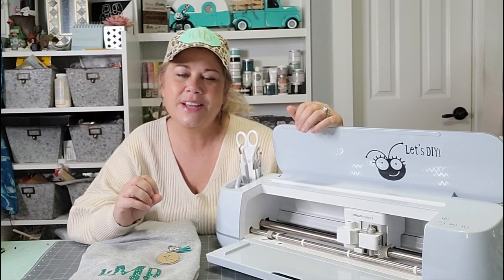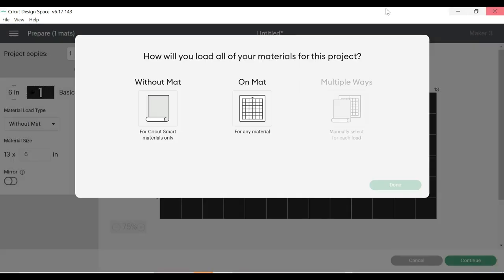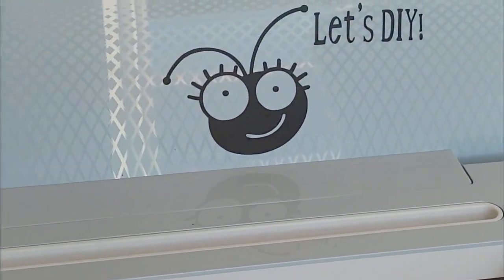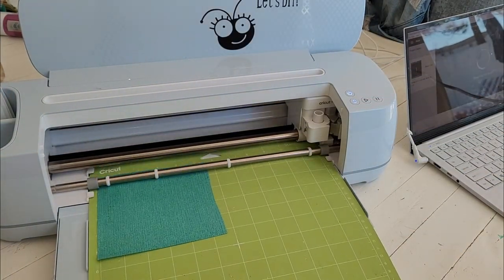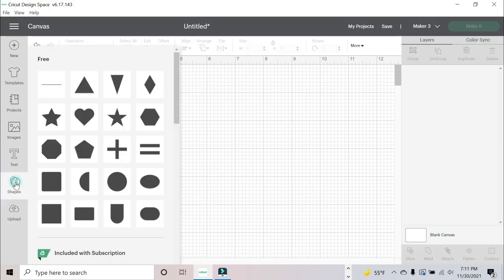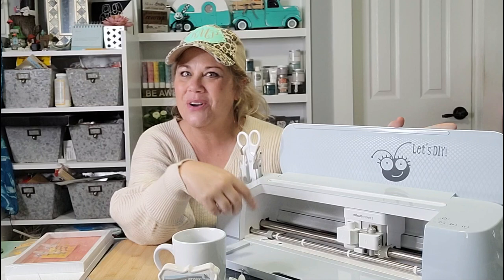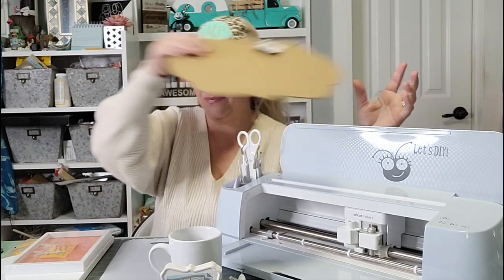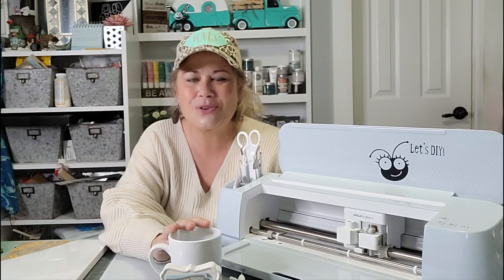3 Easy Beginner Cricut Projects + Dollar Tree Ideas!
I know it can be overwhelming when you get your new Cricut!  Your head is spinning with ideas and you don't really know where to start or what you should do first!  Well if this is how you're feeling, then this video is for you!
Today, I'm going to walk you through some super easy beginner Cricut projects, and also give you some ideas on things you can get from Dollar Tree to practice on.  I'll be using the Cricut Maker 3 today, but you can use any of the amazing and powerful machines that Cricut makes!  I'll also show you how to use the Smart Roll holder and the Cricut Heat Press.  The main think I want you to take away from this video is to NOT be afraid of your machine!  This is an amazing tool to have in your crafting arsenal, and the only way to get comfortable with it is to use it!
Happy DIYing Yall!
**Link to the Acrylic Keychain Sets**

I will make a tiny commission if you make a purchase, but this doesnt increase your price at all.  It helps me fund my channel and continue to create fun DIYs for you to enjoy!  Thank you for your support!!!**